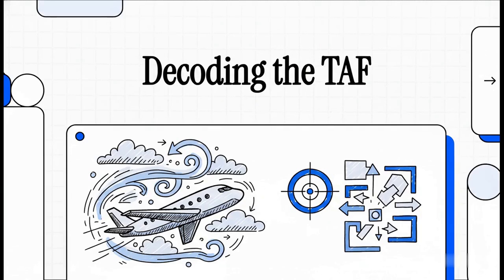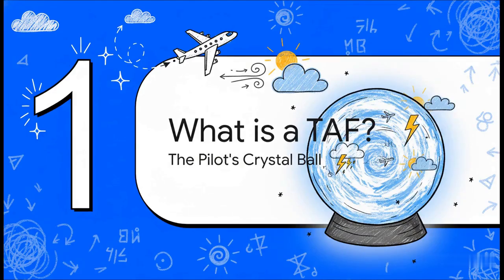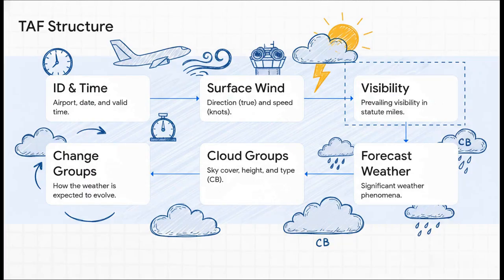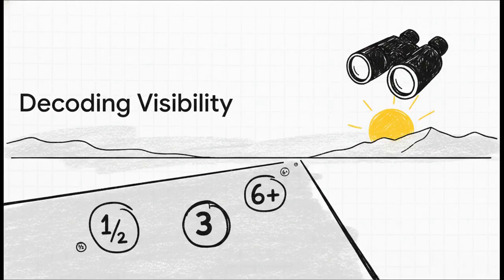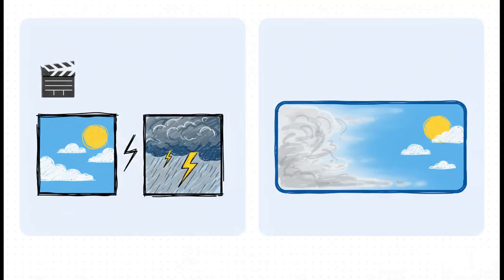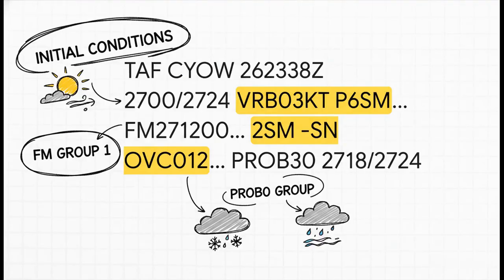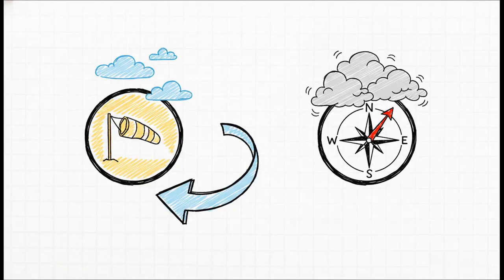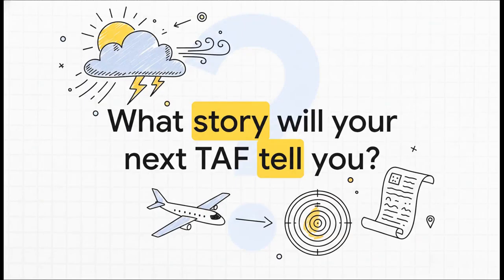Decoding the TAF (aerodrome forecast)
Learning how to understand and decode the TAF for private pilots.